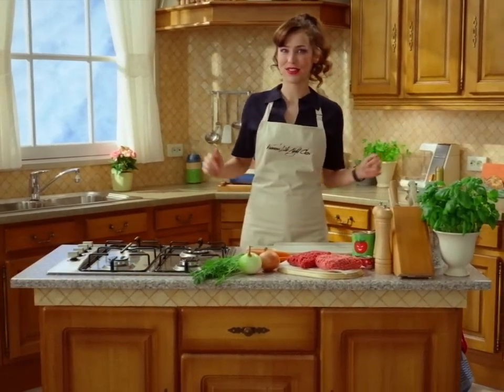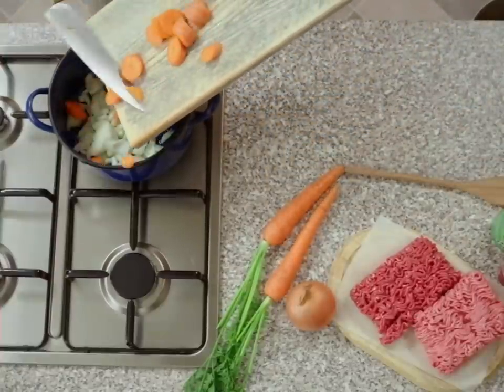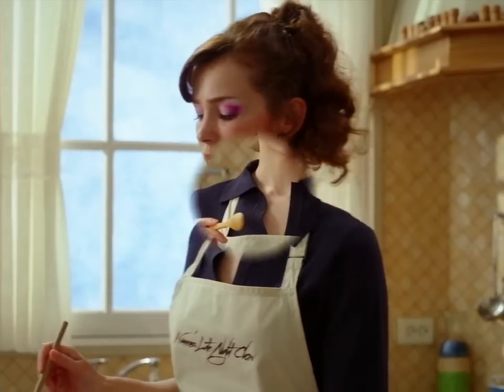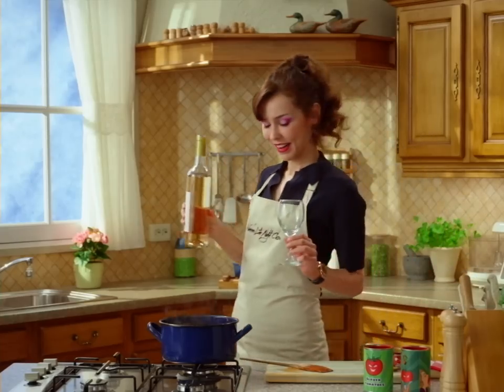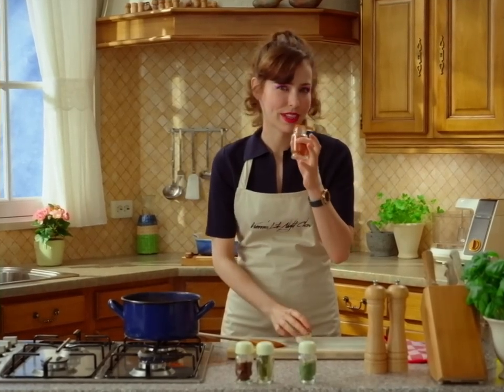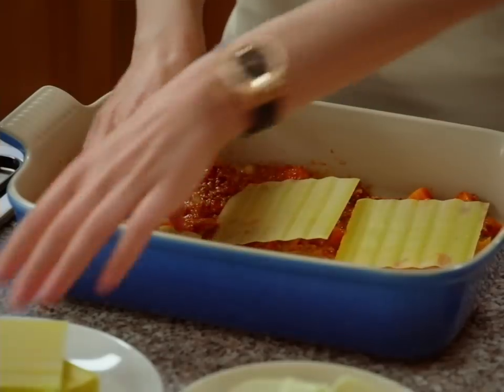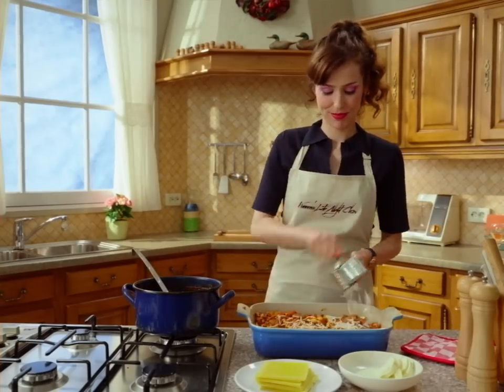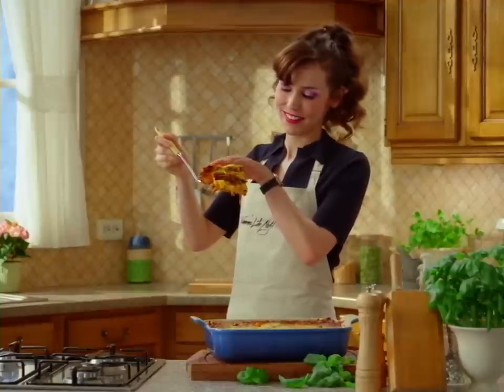Wanted: Dead - Lasagna Trailer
Wanted: Dead brings brutal challenge & stunning combat to PC & Consoles in Q4 2022. The new  trailer highlights blend of intriguing sci-fi story and thrilling limb-severing action coming to PS5, PS4, Xbox One, Xbox Series X|S & PC.